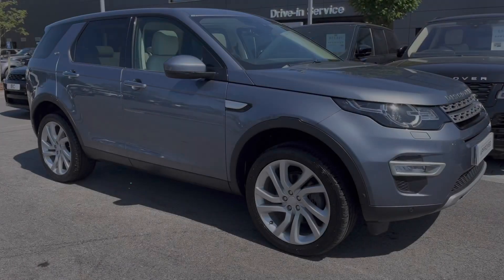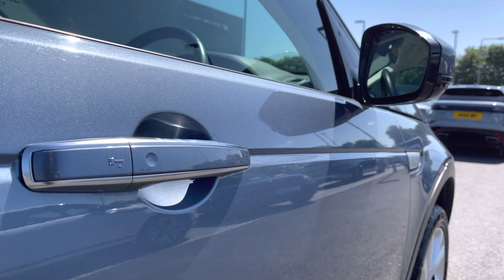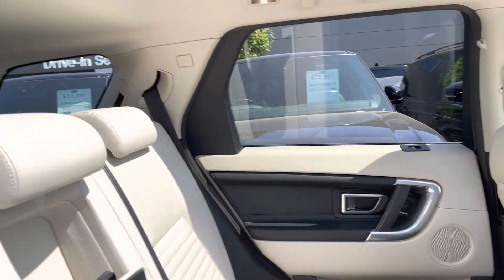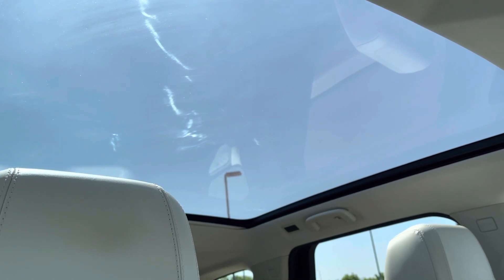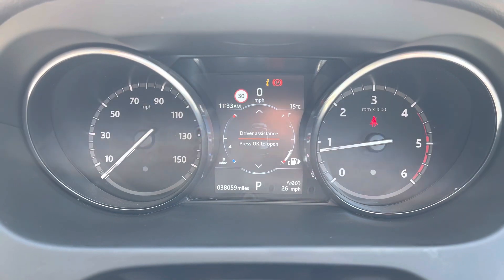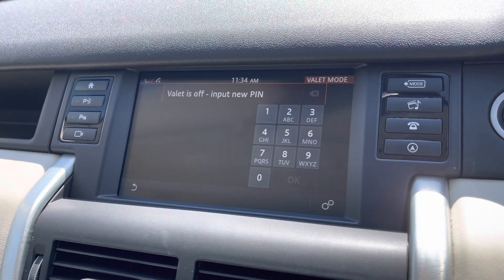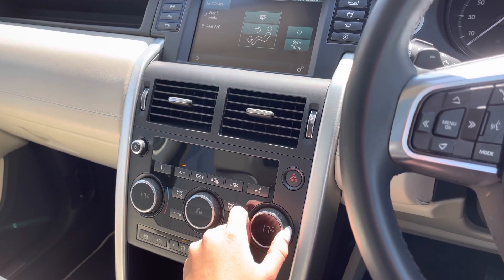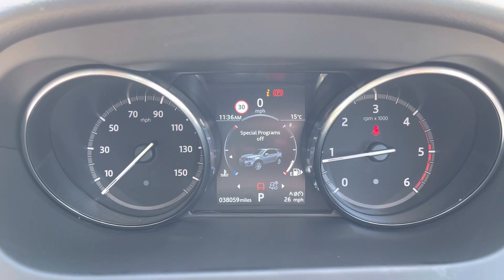Used Land Rover Discovery Sport 2.0 TD4 (180hp) HSE Luxury 5dr at Stafford Land Rover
Used Land Rover Discovery Sport 2.0 TD4 (180hp) HSE Luxury 5dr at Stafford Land Rover – Used cars for sale

Here we have the lovely Land Rover Discovery Sport 2.0 TD4 (180hp) HSE Luxury 5dr in Byron Blue. This vehicle has some fantastic spec, including; 20" 5 split spoke alloys with a silver finish, LED headlights with signature daytime running lights to allow the clearest view of the road ahead, LED tail lamps, privacy glass, keyless entry. The interior environment is; Ebony/Ivory leather with interactive driver display, two-zone climate control, fully electrically adjustable driver and passenger seats, memory seats function, Meridian surround sound system for the highest quality listening experience. Additional benefits include; Fixed panoramic roof, heated steering wheel, rear camera.

Just into our stock, this Land Rover Discovery Sport 2.0 TD4 (180hp) HSE Luxury 5dr in Byron Blue, is now available for sale from Stafford Land Rover.

Reg number: OW19FBA
Fuel: Diesel
Transmission: Automatic
Engine Size: 2.0 TD4
Mileage: 38059 miles

Features include:
Rear camera